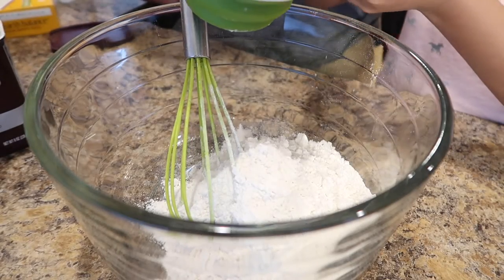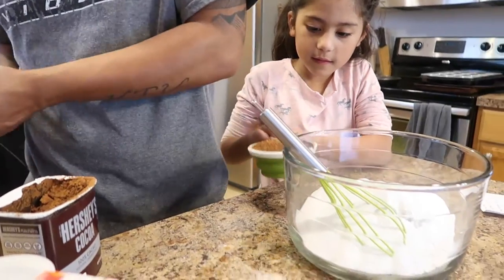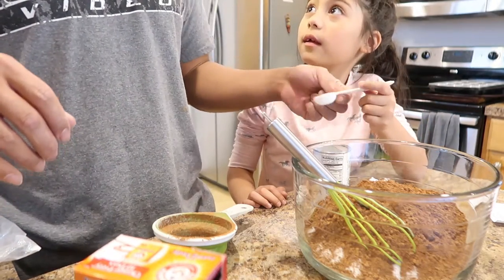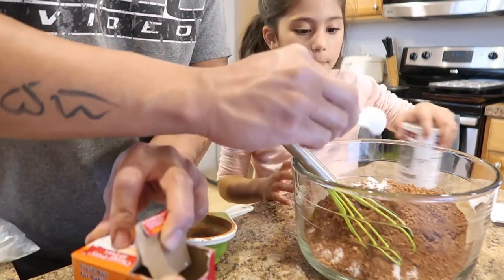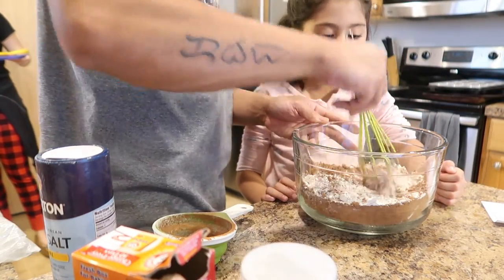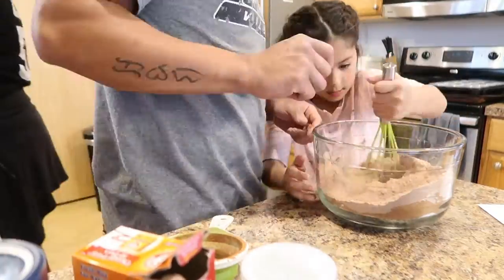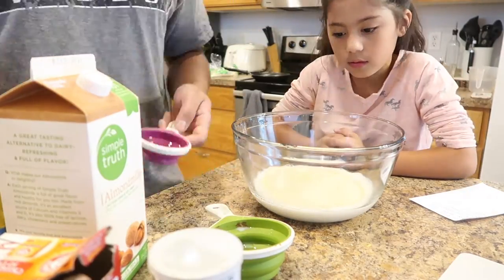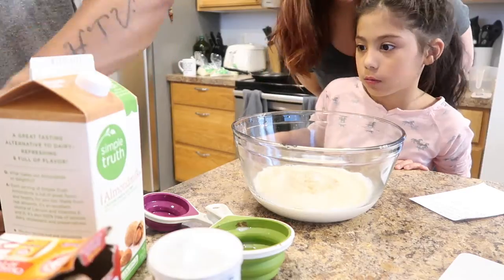Baking with Colbie | Vlog #13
Description: Here is a short vlog on what I did for my sister and Mia's birthday. I took my sister out for coffee and a pedicure, and then Colbie made her Mia vegan cupcakes.